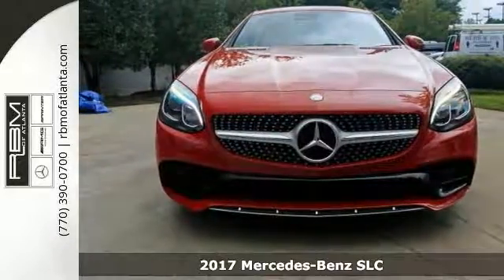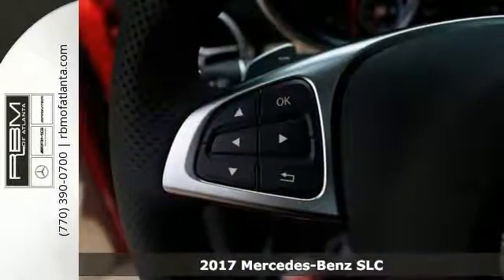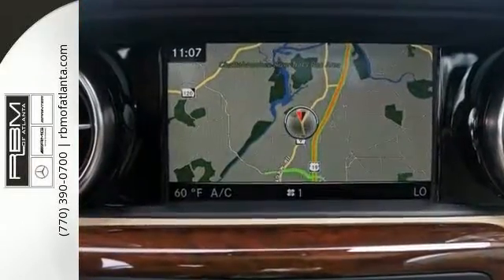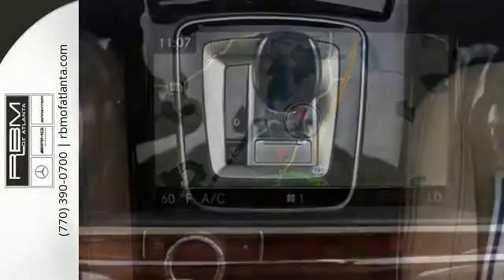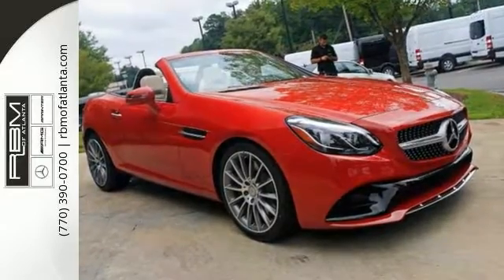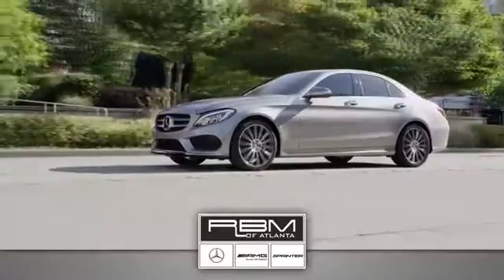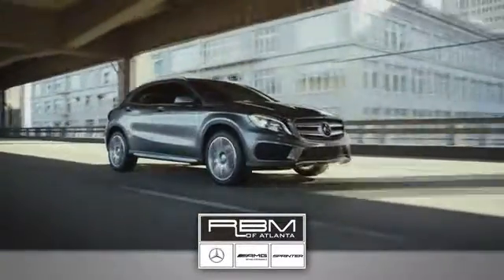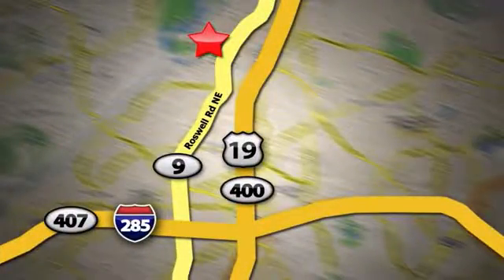New 2017 Mercedes-Benz SLC Atlanta GA Sandy Springs, GA M31504 - SOLD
SOLD -

Year: 2017
Make: Mercedes-Benz
Model: SLC
Trim: SLC300
Engine: 4 Cyl. 2.0 L
Transmission: Automatic
Color: Mars Red
Interior: Sahara Beige
Stock #: M31504
VIN: WDDPK3JA7HF133421

Give us a call at:

Address:
7640 Roswell Rd